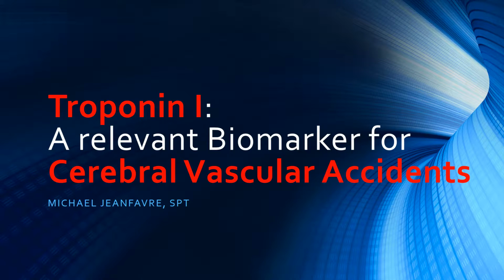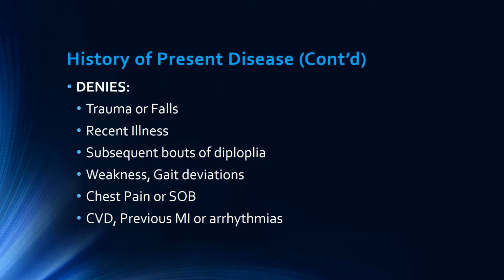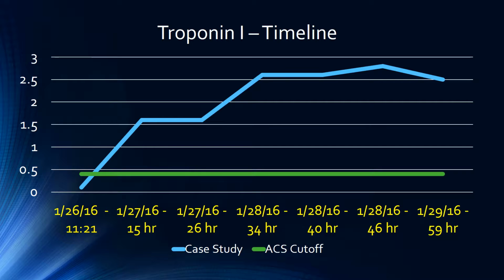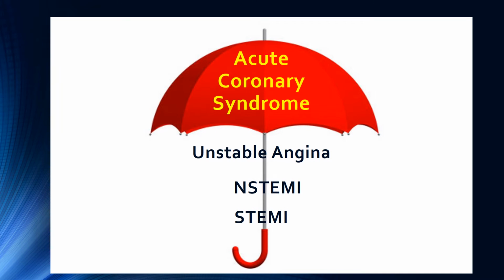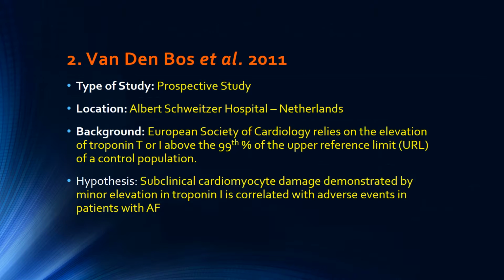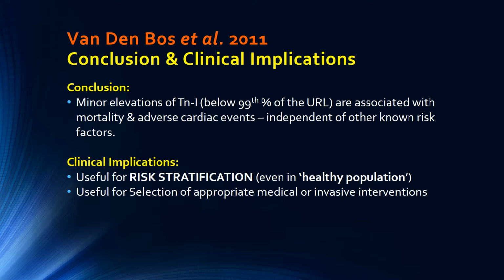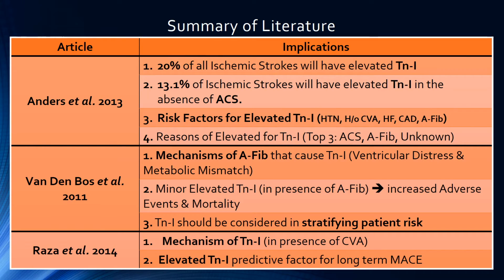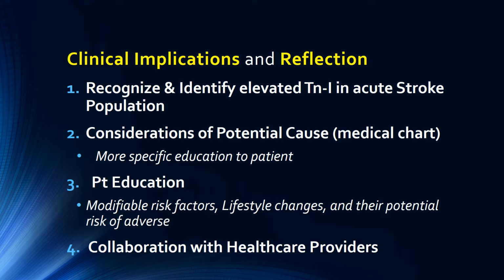Troponin I: Relevant Biomarker in Ischemic CVA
This was an inservice that I provided to the PT Staff at George E. Wahlen V.A. Medical Center in March 2016.